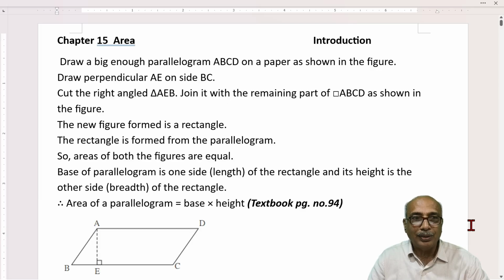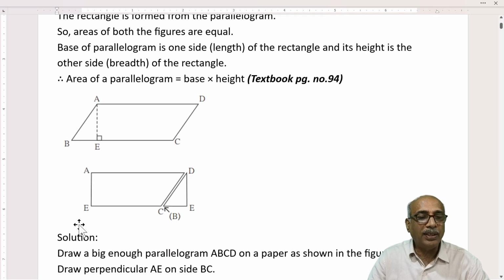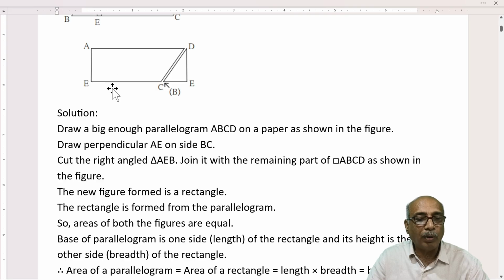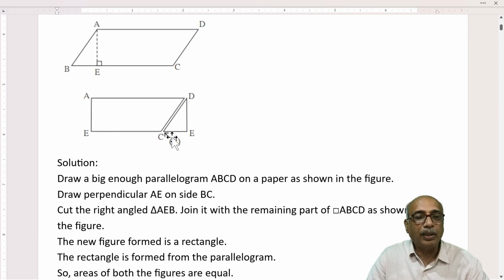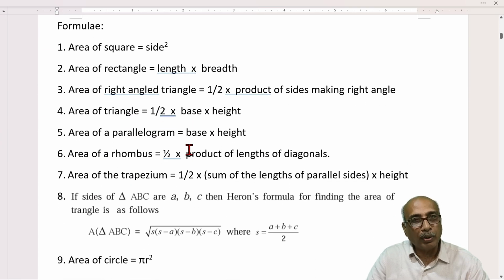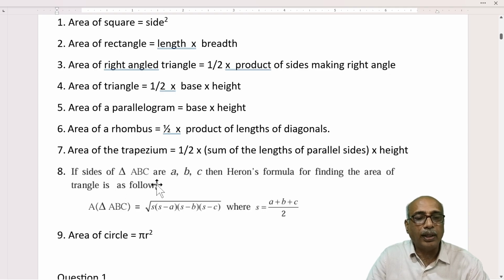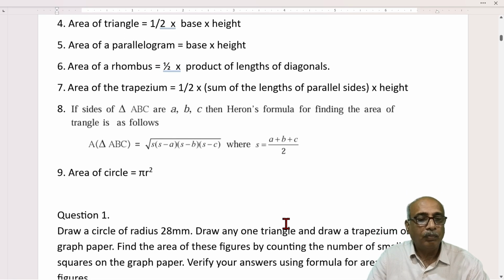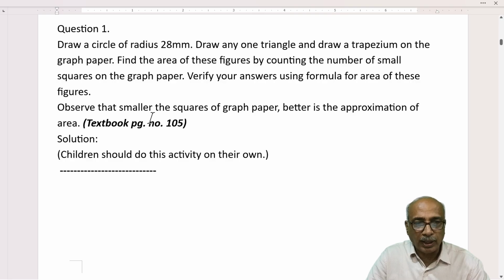Class 8 Maths Chapter 15 – Area (Introduction) | Bhatia Sir Mathswale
Welcome to Class 8 Maths Chapter 15 – Area (Introduction) by Bhatia Sir Mathswale. In this introductory lecture, students will understand the basic concept of Area in a simple and clear way, building a strong foundation for the complete chapter.

In this video, students will learn:

✔️ Difference between Perimeter and Area
✔️ Units of Area (sq. cm, sq. m, sq. km, etc.)
✔️ Area of basic shapes like square and rectangle
✔️ Real-life applications of Area
✔️ Importance of formulas in solving problems

Bhatia Sir explains the concepts with clear diagrams and easy examples so that students can easily understand and apply formulas correctly in exams. This chapter is very important for building strong Geometry concepts and scoring well in school examinations.

📌 Perfect for:
• Strengthening Geometry Basics

Watch the full introduction carefully before starting the practice sets of Chapter 15 – Area.